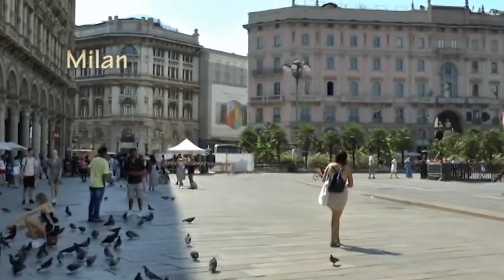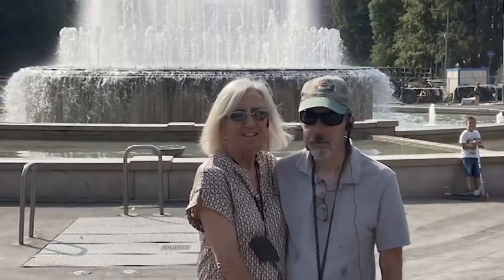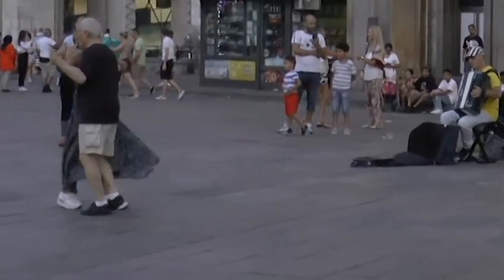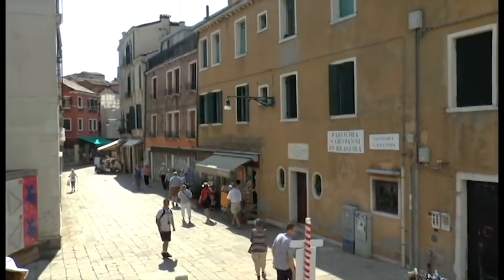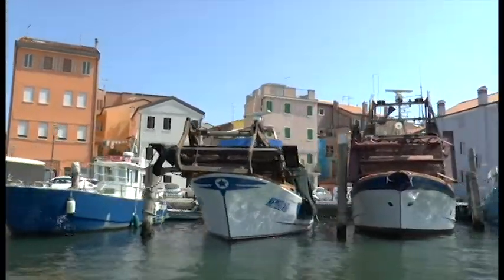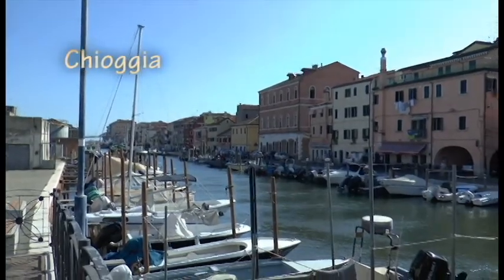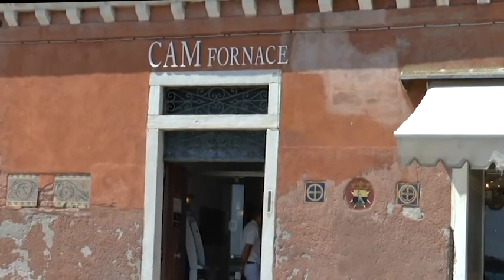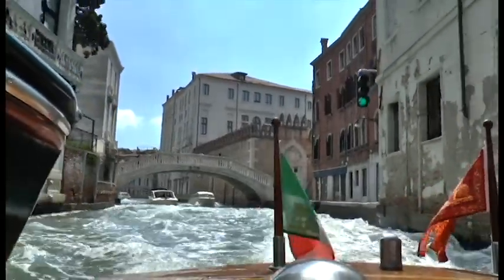Milan, Venice and Gems of Northern Italy 2022 Uniworld Cruise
A cruise with Uniworld River Cruises. Starting in Milan and ending in Venice with visits to Lake Como, Verona, Bologna and ports in the Venice Lagoon.